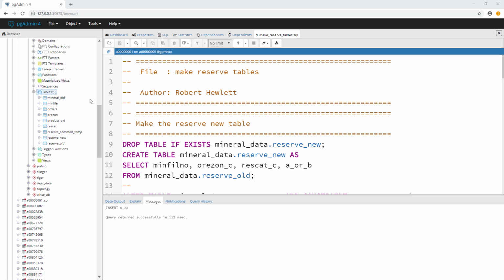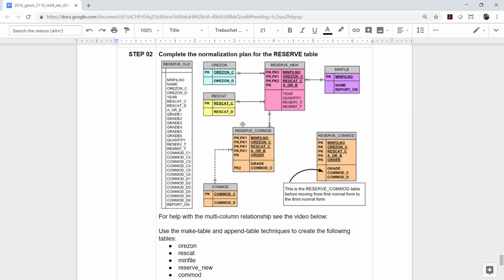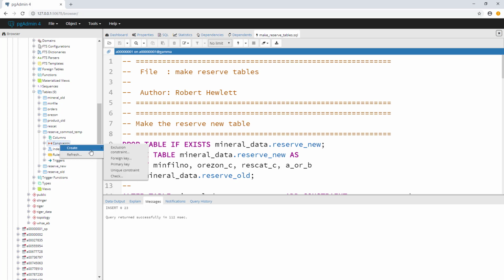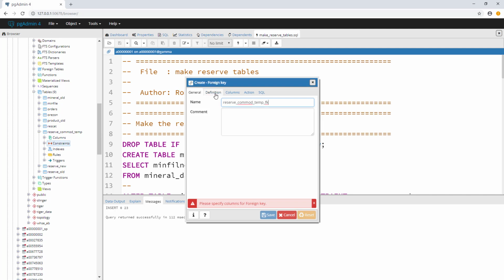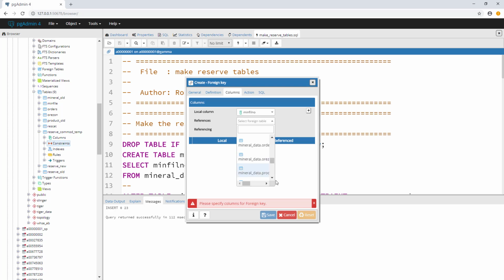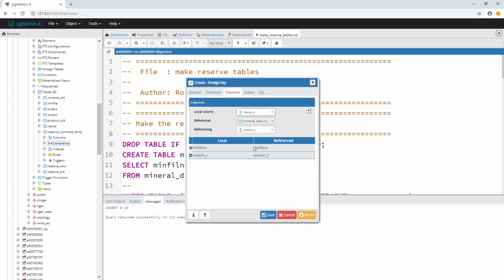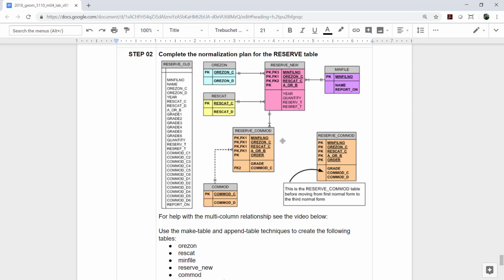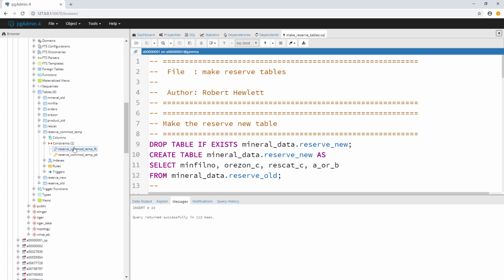Relating reserve_commod and reserve_new tables